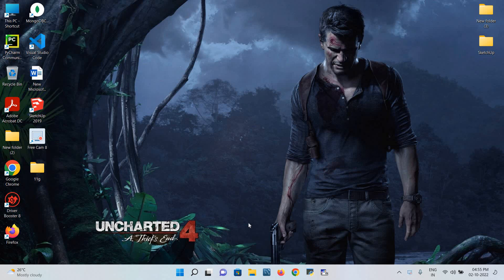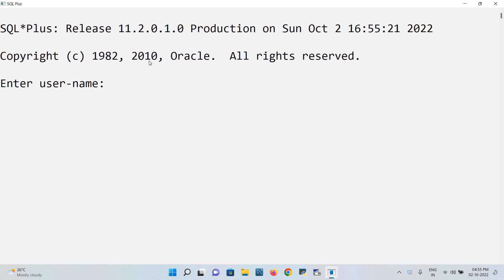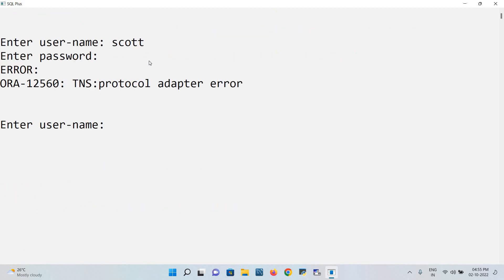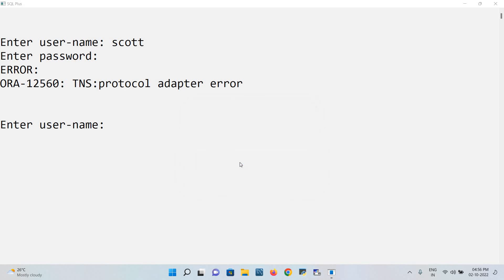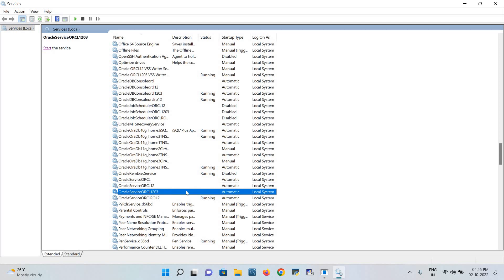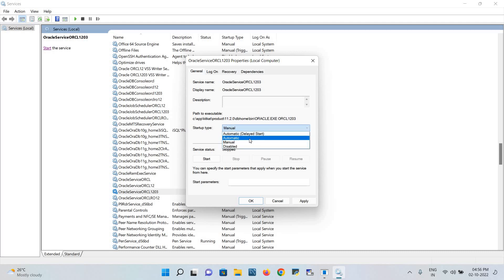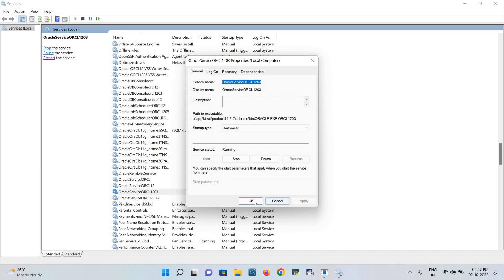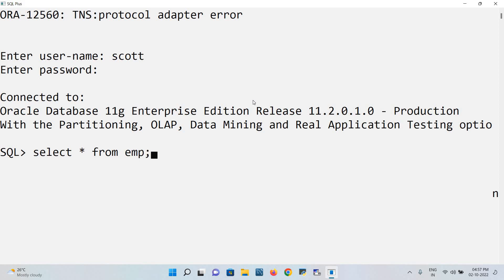TNS adopter error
Do More collaboration for learning database
Topics covered
SQL installation

SQL software guide

MySQL installation

MONGODB installation
🔗you tube :  mongo support